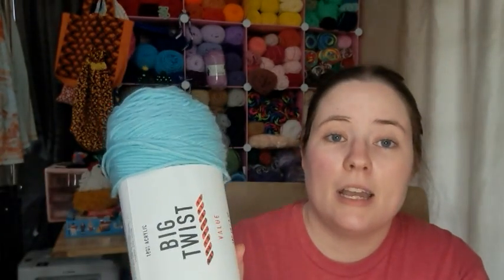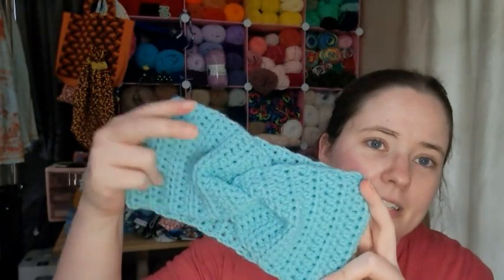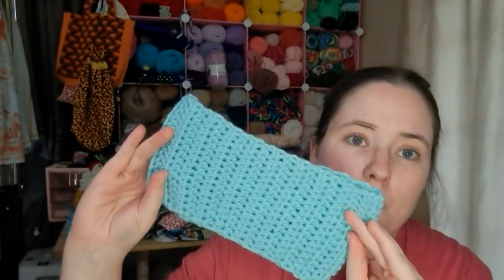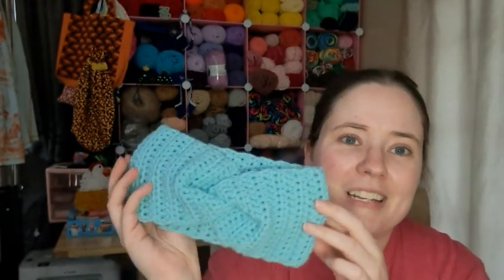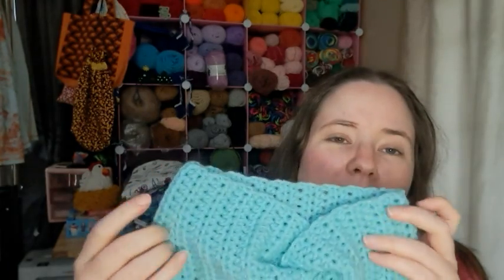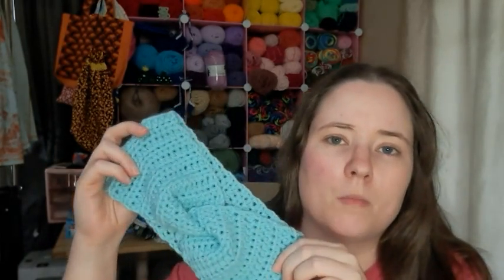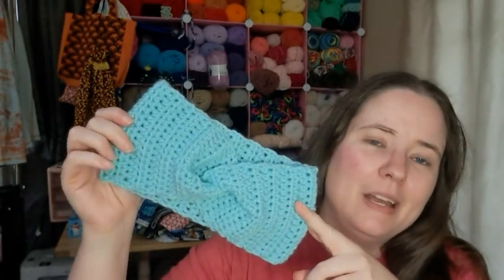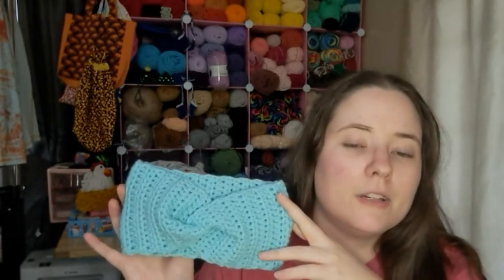Christmas Extravaganza | Christmas In July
Happy Mail
Ella Roberts